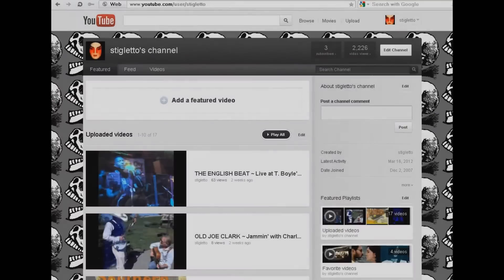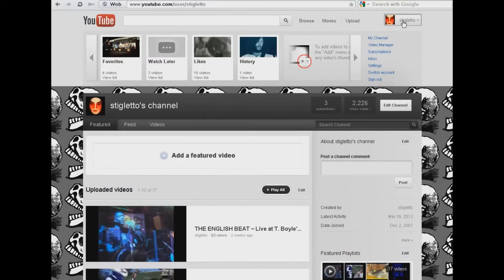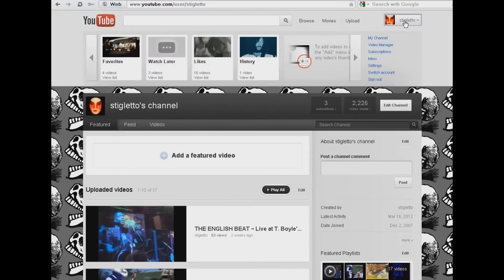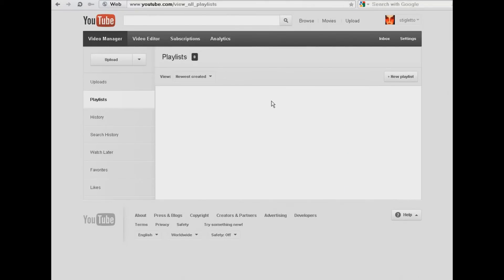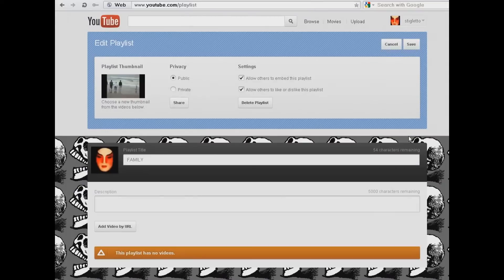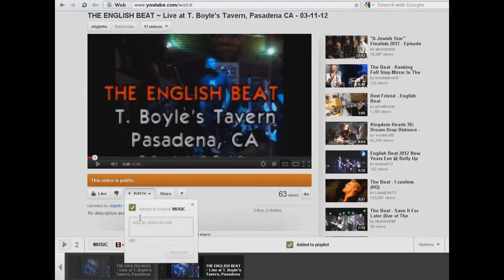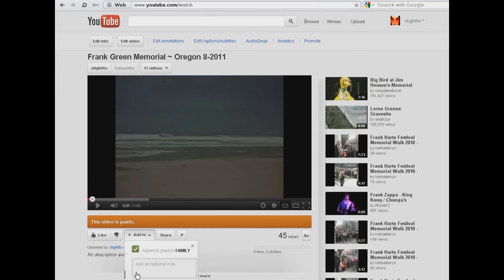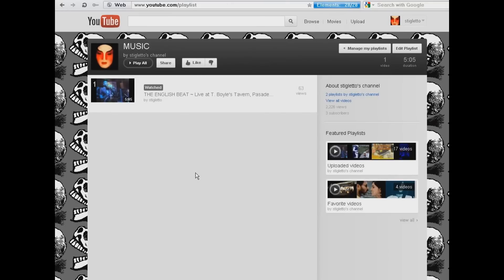How To Add Playlists & Videos to your YouTube Channel ~ 2012